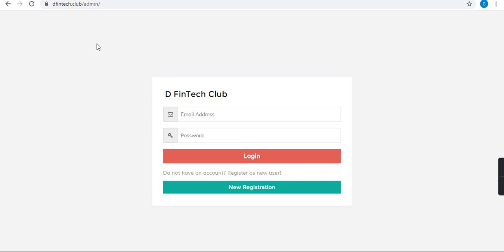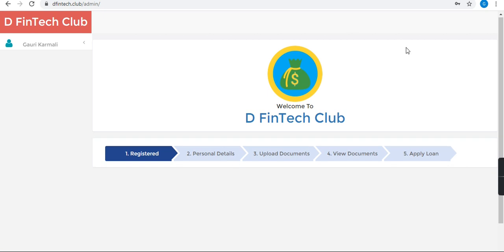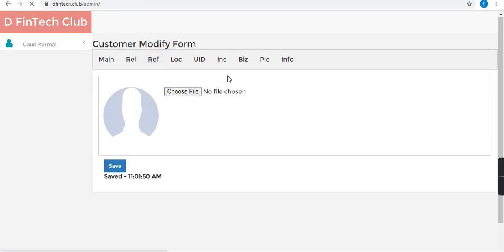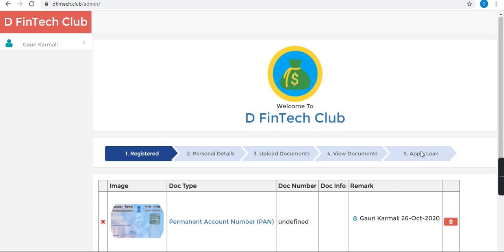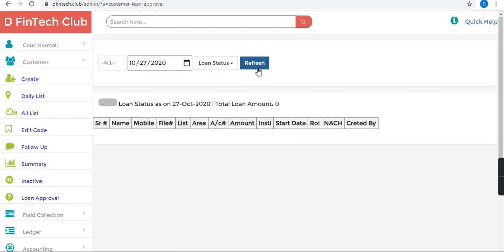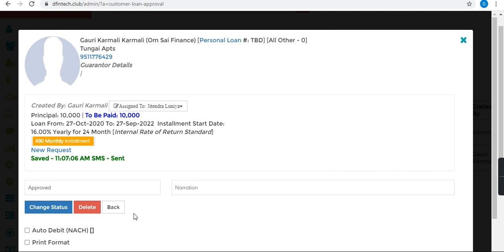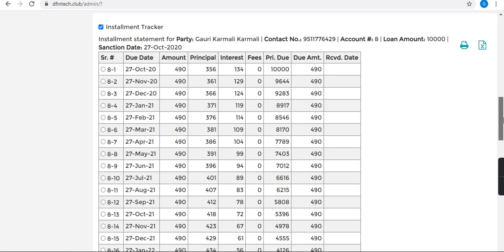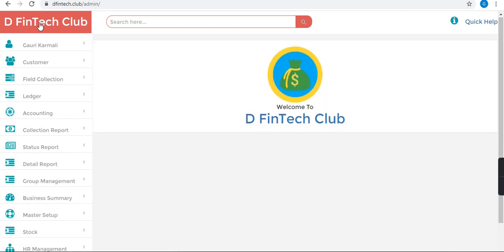Customer Onboarding & Loan Application Demo | JM Software Loan Management System for NBFCs & FinTech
🚀 Welcome to Jainam Software — The #1 Loan Origination & Loan Management System for NBFCs and Finance Companies!

In this video, learn how customers can register, upload documents, and apply for loans online using Jainam Software’s Digital Loan Platform.
Our system helps NBFCs, FinTechs, and Credit Societies automate their entire lending process — from customer onboarding to loan disbursement — with advanced Digital Banking APIs.

🔍 What You’ll Learn in This Video:
✅ Customer registration and login process
✅ Online loan application through your website
✅ Document upload and verification steps
✅ Managing customer details and digital KYC
✅ How Jainam Software simplifies loan origination & management

✔ 100% Cloud-Based Loan Management Solution
✔ Automated Customer Onboarding
✔ Integrated Banking APIs
✔ Multi-Branch, Multi-User Access
✔ Secure, Scalable, and Easy to Use